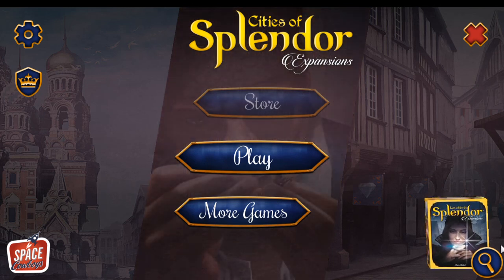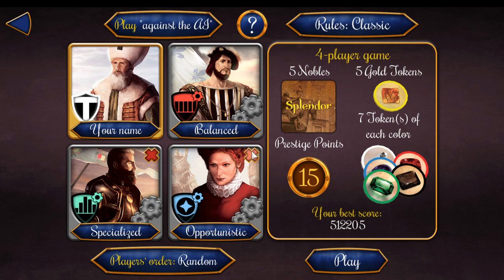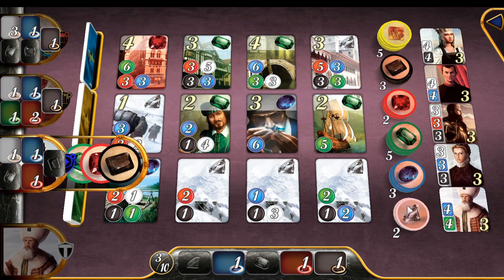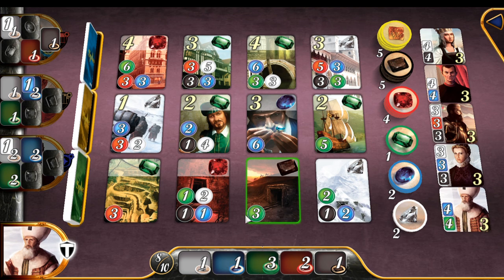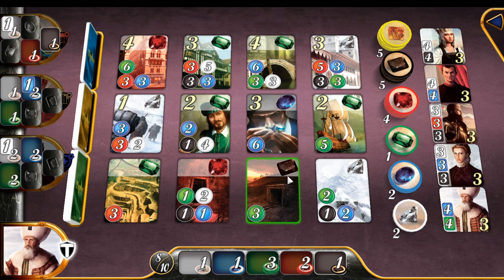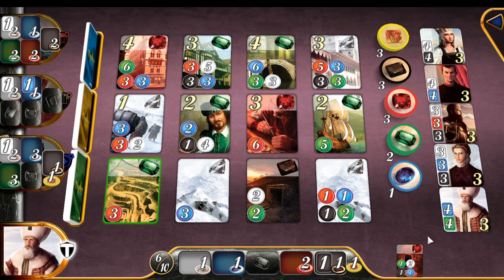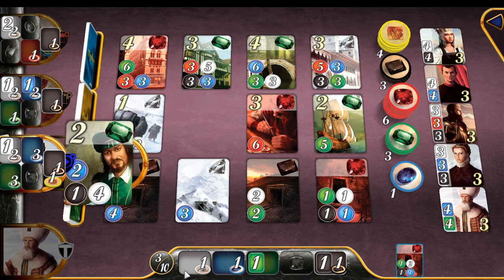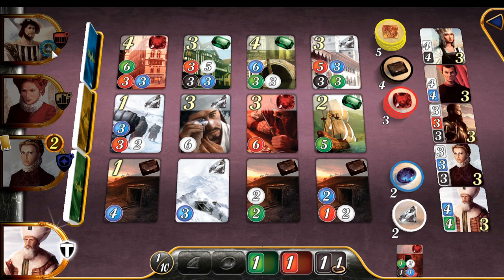Papa Boris Teaches Splendor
Splendor is a fantastic board game and aboth the Steam and iOS apps are terrific. A highly recommended medium-lightweight game!